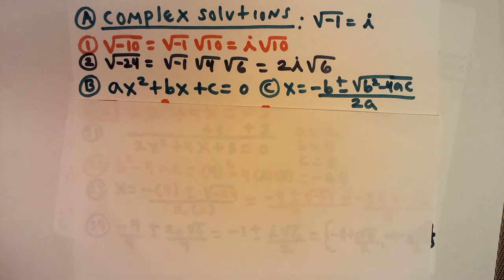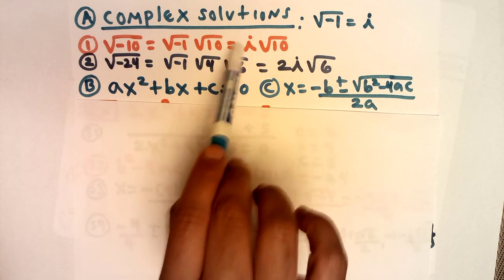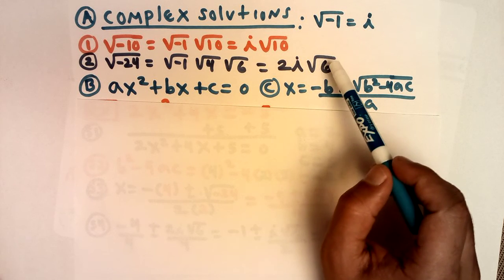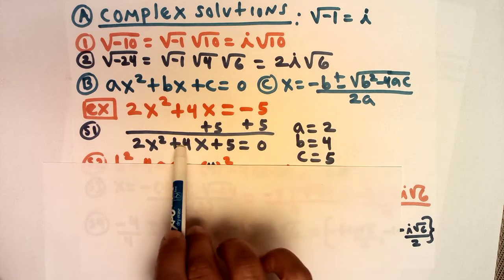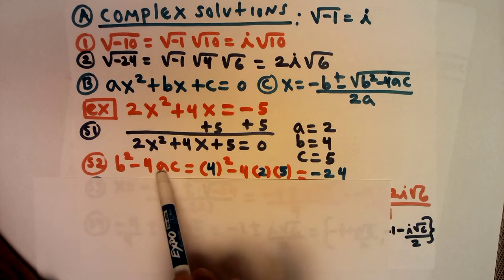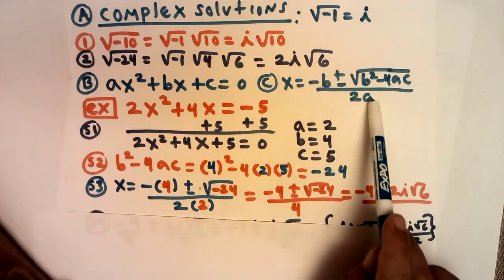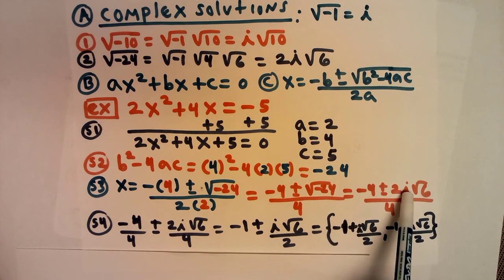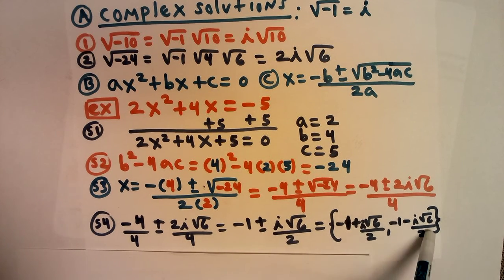Quadratic formula with complex solutions